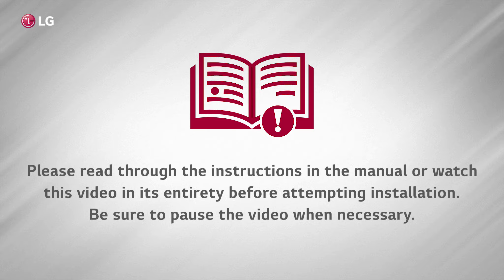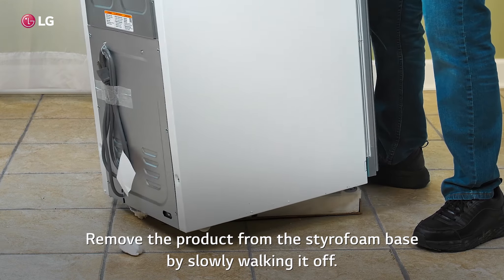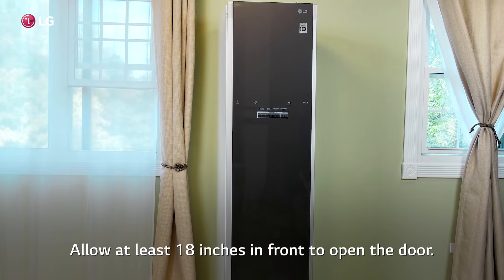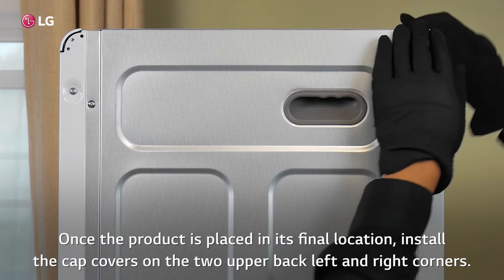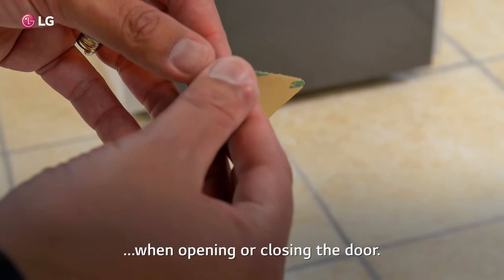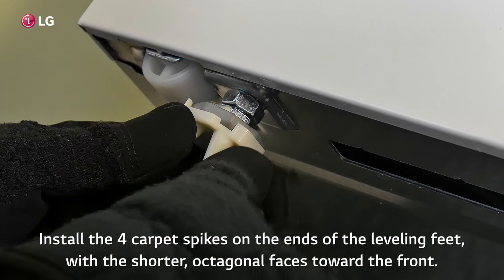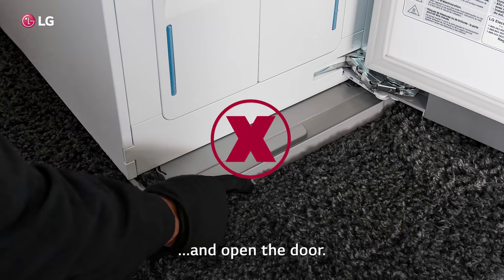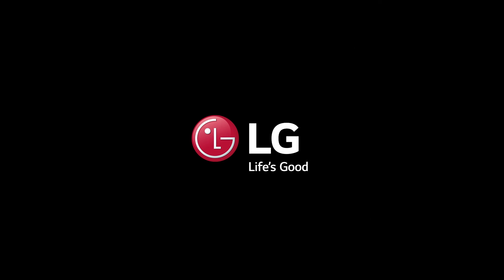[LG Styler] How To Install The LG Styler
Please read through the instructions in the manual or watch this video in its entirety before attempting to install the LG Styler. Be sure to pause the video when necessary.

Chapters:
0:00 intro
0:18 unboxing
1:00 moving the unit
1:46 LG Styler components
2:11 installing cap covers
2:39 leveling the feet
3:05 installing the non-skid pads
3:28 installing carpet spikes
4:12 door hinge cover assembly
4:29 installing the drip tray
5:18 LG Customer Information Center